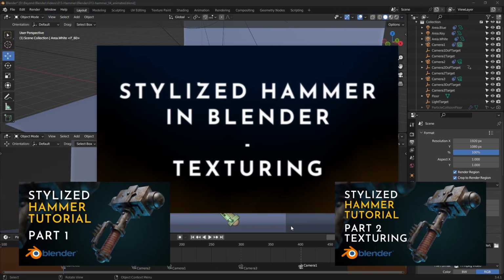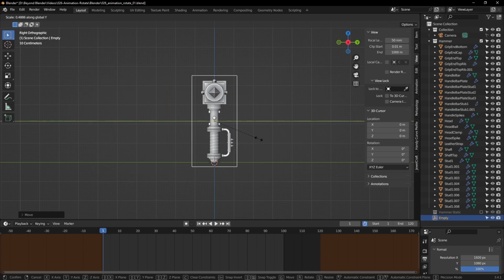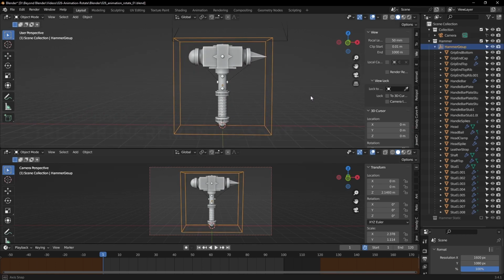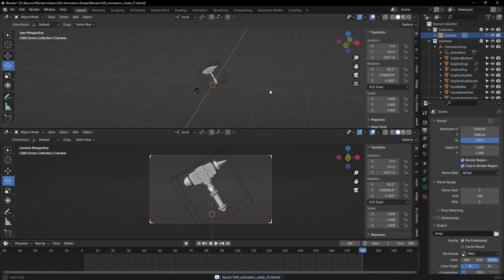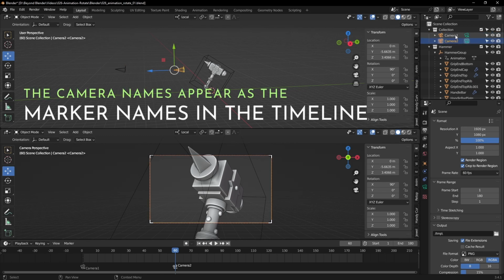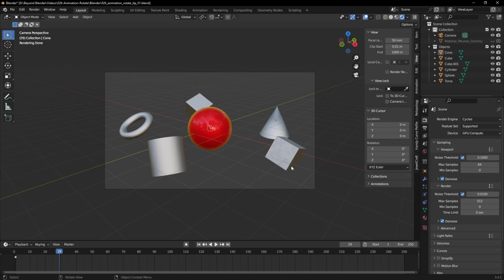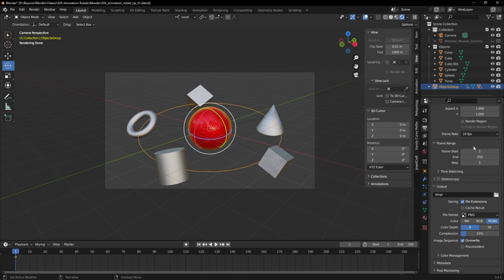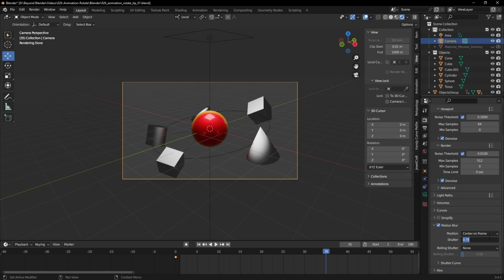Easily Animate Multiple Objects! Plus Camera Cuts! A Blender Tutorial & How-To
Several viewers have requested a video on how I created the 360 degree rotation animation (with camera cuts) in my Hammer videos:

Well, today, this video shows you how to do just that!
I will show you how to Parent multiple objects to an Empty (or other object) and then apply animation to the Parent Object.

Plus, I'll also demonstrate a cool technique for getting quick and effective results with Motion Blur, using the same technique, for still images.